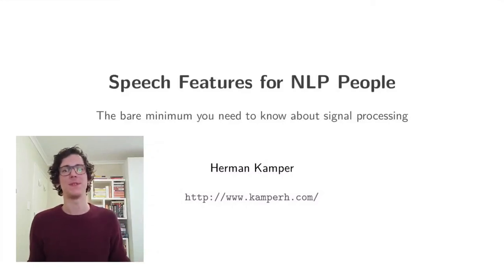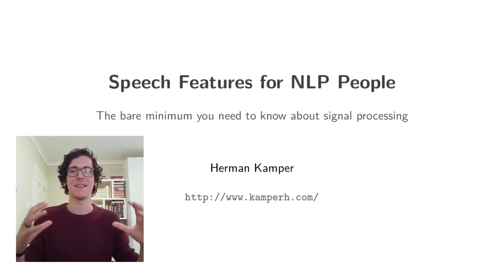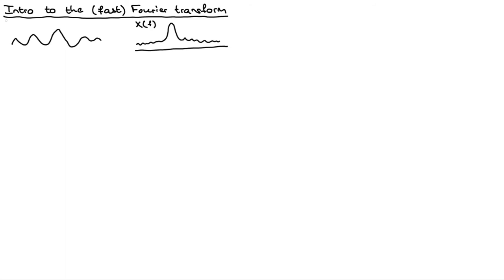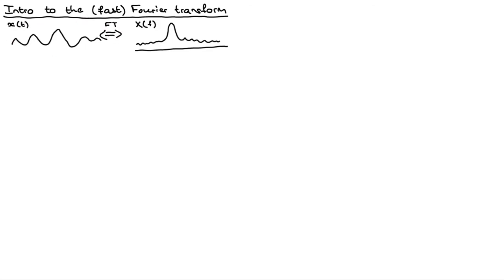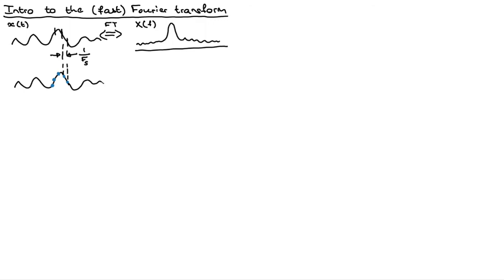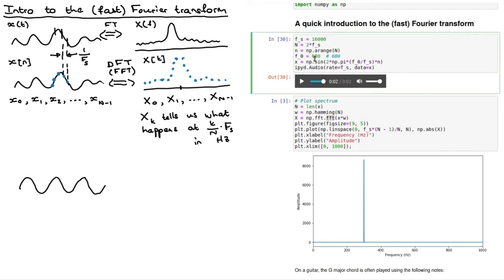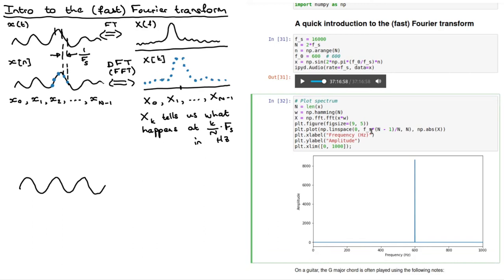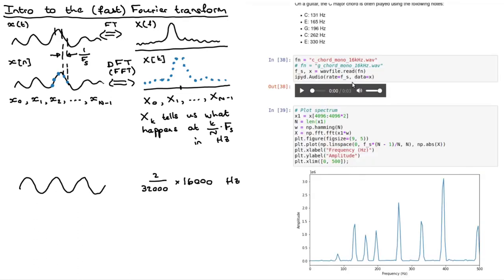Speech features intro 1: (Fast) Fourier transform